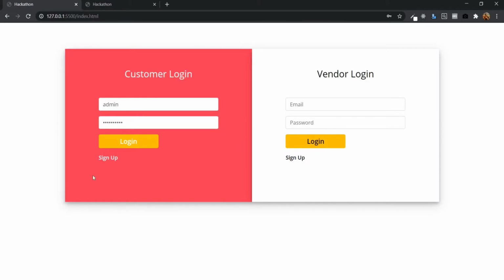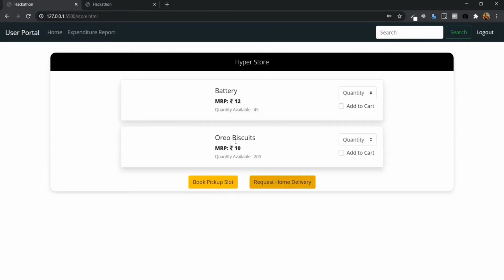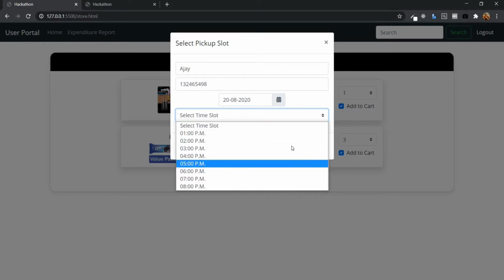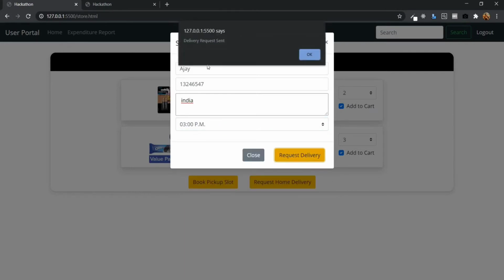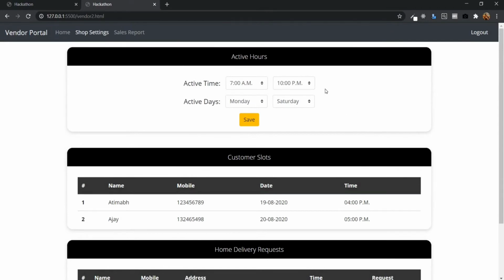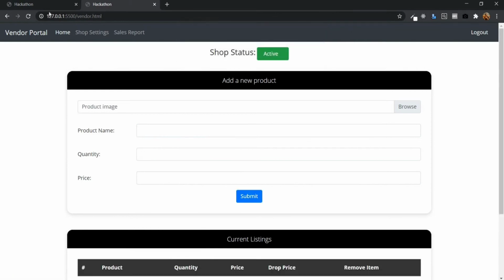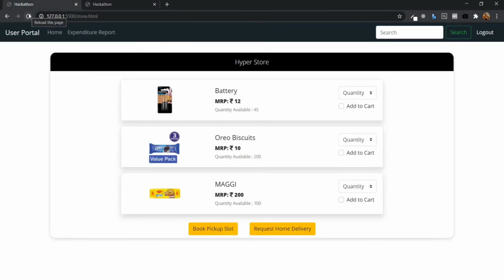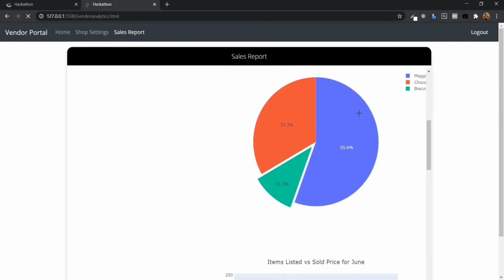BYTE PYPERs | Apna Bazaar | Live Demonstration | Hackathon Atmanirbhar Bharat 59' 2020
This is the live demonstration of our prototype(Apna Bazaar) that we made for HAB 59.
Team Members :
-Swarnabha Das(Data Analysis & Visualization)
-Atimabh Barunaha(Frontend Development)
-Chetan Pareek(Backend Development)

TECH STACK USED:
Frontend : HTML, CSS, Bootstrap,Javascript
Backend :  MongoDB, Node.JS, Express.JS(MEN)
Data Analysis: Python(Pymongo, gunicorn, os, Pandas, Flask, dnspython and Plotly)

This video is subjected to Copyright©️. Feel free to use this as a resource to learn and develop something beneficial for the people. This video is solely made for educational and display purposes.

Thank you - Team Byte Pypers